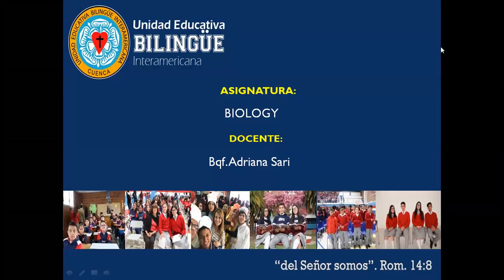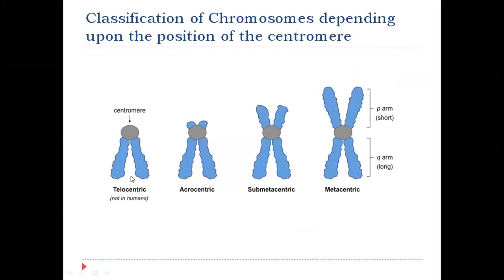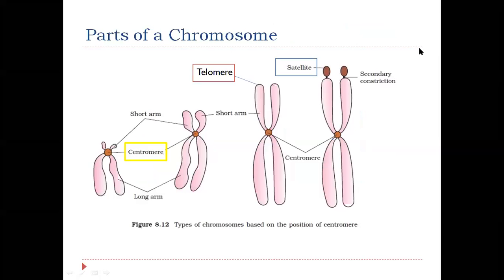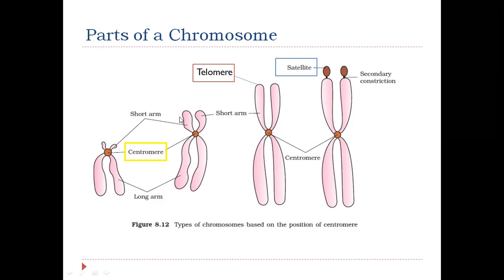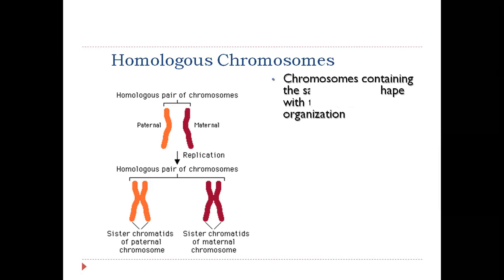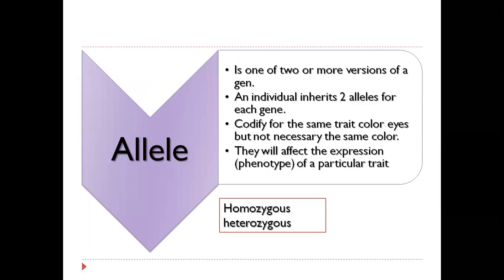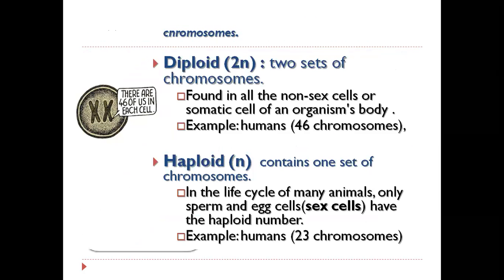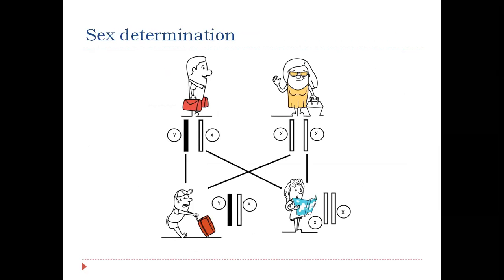Biology 2 BGU. Transmission of genetic information part 4